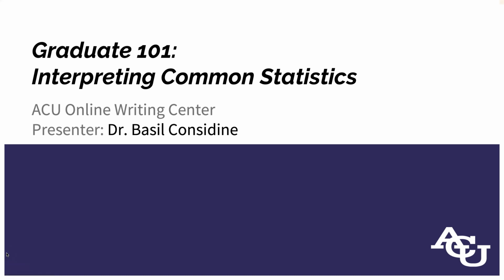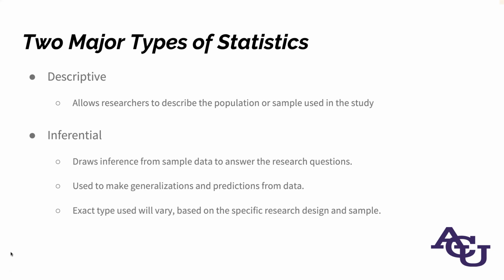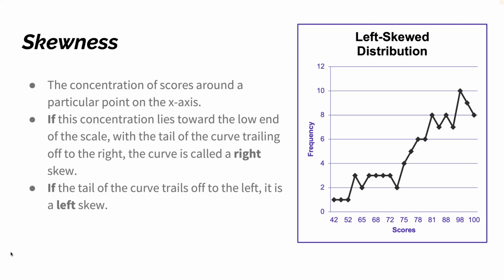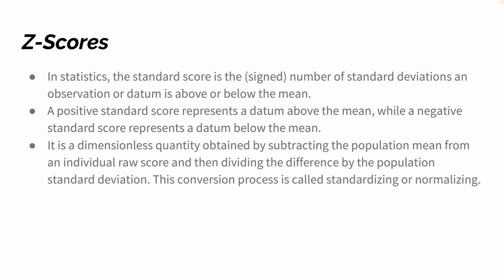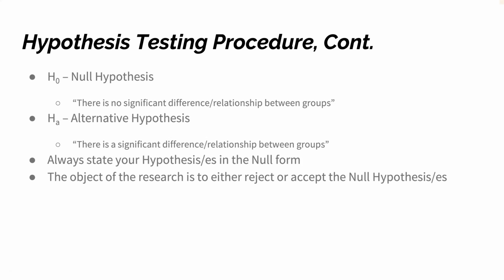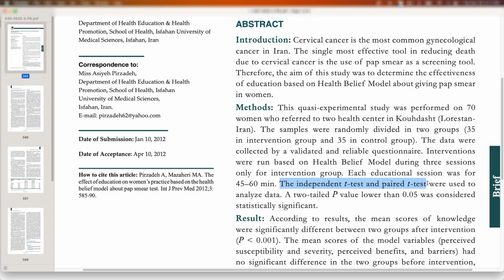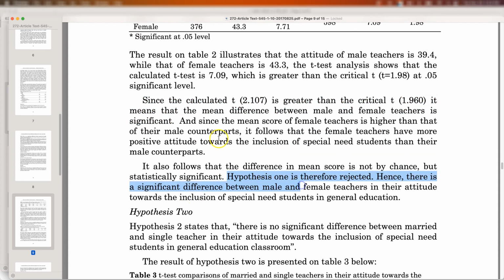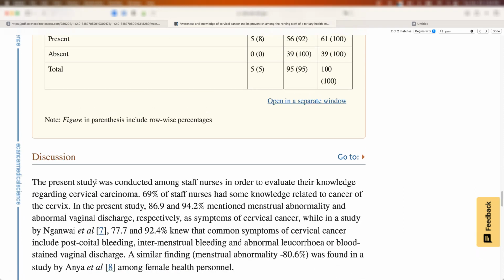Graduate 101: Interpreting Common Statistics | ACU Online Writing Center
Many graduate programs require interpreting statistics. This webinar reviews some common types of statistics and statistical analysis results, using examples from published literature. Strongly recommended for students preparing to write Chapter 3 of a capstone or dissertation.